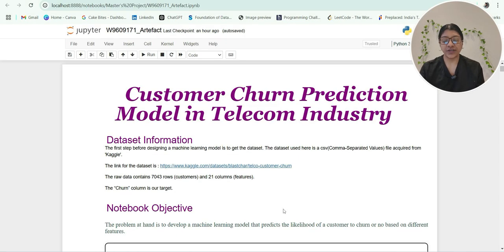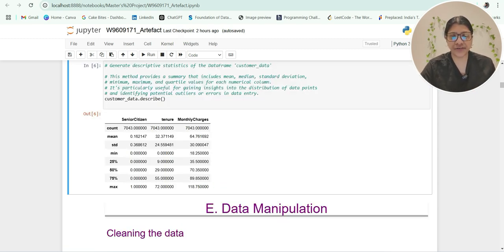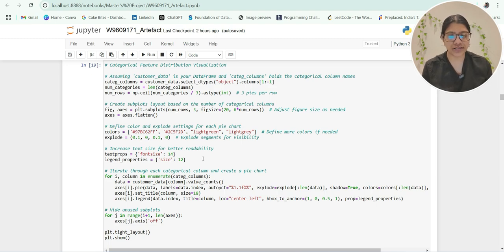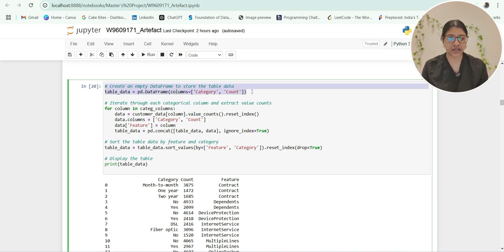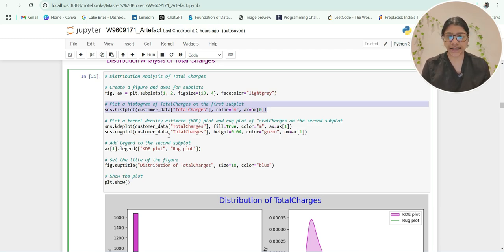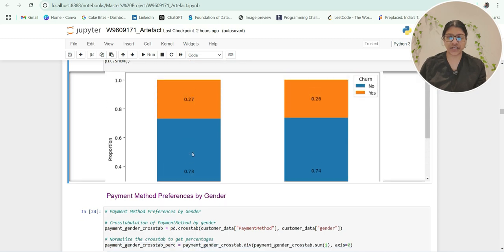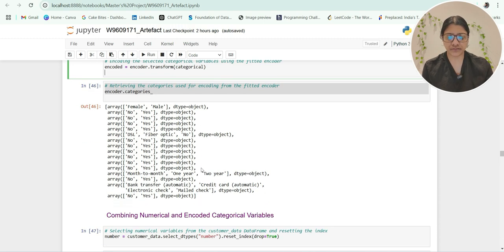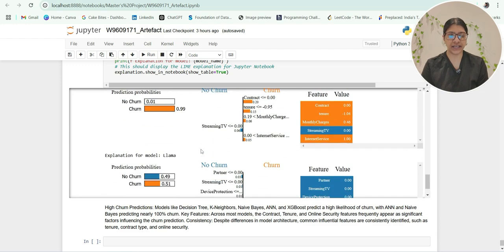Dissertation Project - Customer Churn Prediction in Telecom Industry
🔥 🔥 In this video, we dive into the essential steps of data preprocessing, covering feature encoding, detecting outliers, and handling categorical data. Watch as we demonstrate:
✅ How to identify and visualize outliers using boxplots.
✅ Ordinal encoding to transform categorical data into numeric format for machine learning models.
✅ Key insights and practical tips for preparing your dataset effectively.

Whether you're a data enthusiast or a budding data analyst, this tutorial will help you streamline your preprocessing workflow and get your data analysis-ready!

DataPreprocessing FeatureEncoding DataScience Outliers PythonTutorials MachineLearningthis video, we dive into the essential steps of data preprocessing, covering feature encoding, detecting outliers, and handling categorical data. Watch as we demonstrate